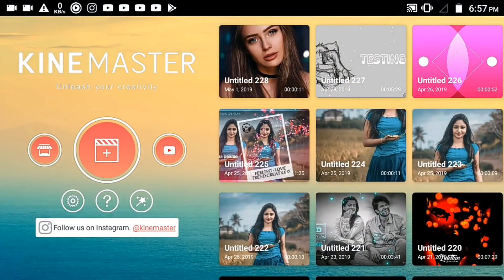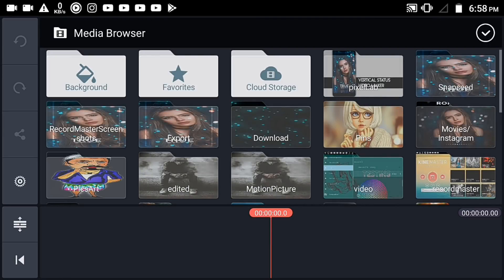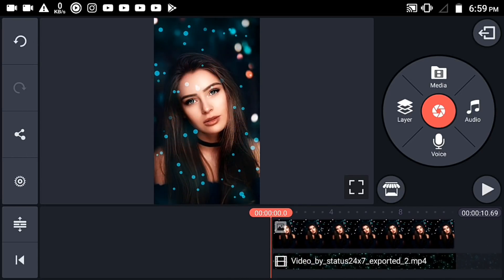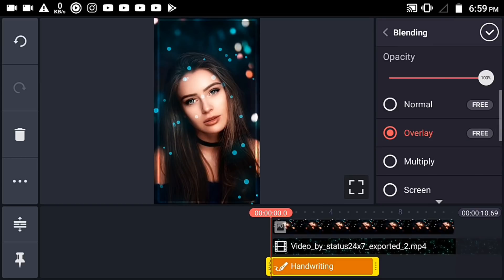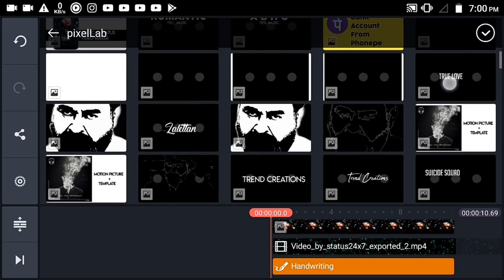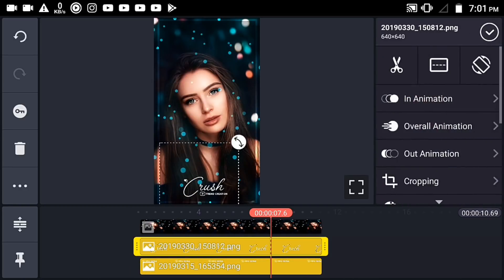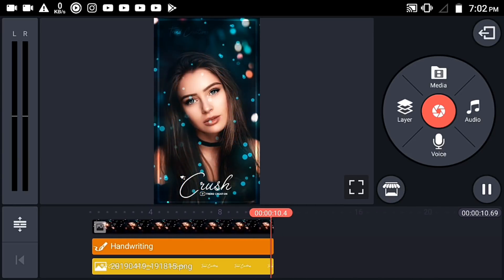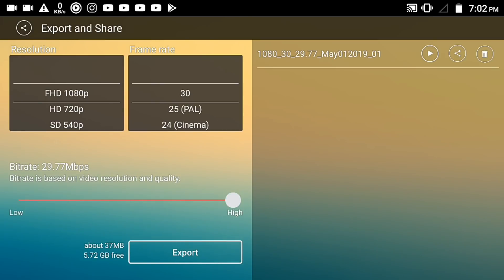How to make vertical trending WhatsApp status video | kinemaster tutorials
Background image credit from:-
Pinterest apk

how to make vertical and horizontal lyrics video by using image or video or template
how to make lyrical video
how to make lyrics video
how to make vertical lyrics video
how to make horizontal lyrics video
how to create lyrics video
how to create lyrical video
how to add lyrics in a video
how to add lyrics in a photo
how to add lyrics in a template

©NOTE: All Content used is copyright to ISHAKKT TECH. Use or commercial Display or